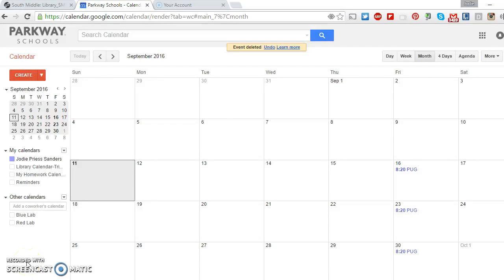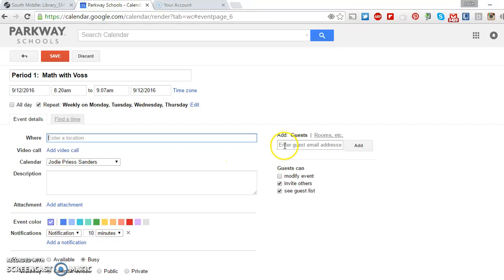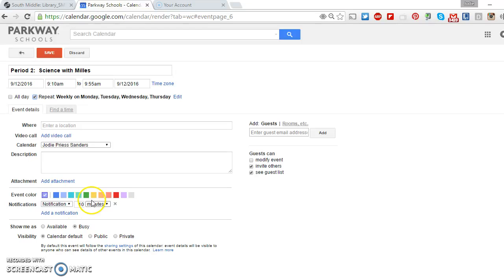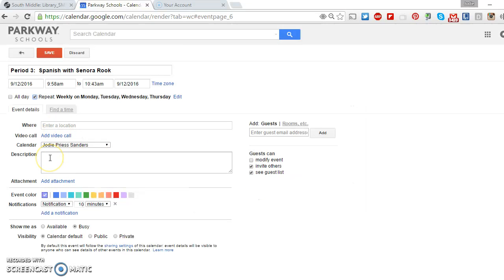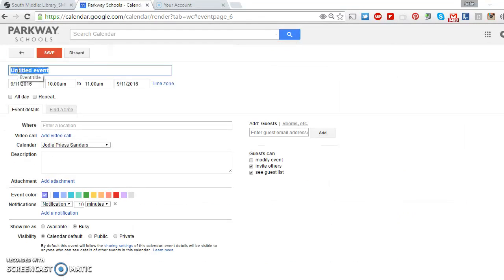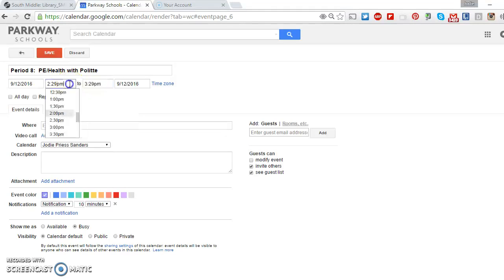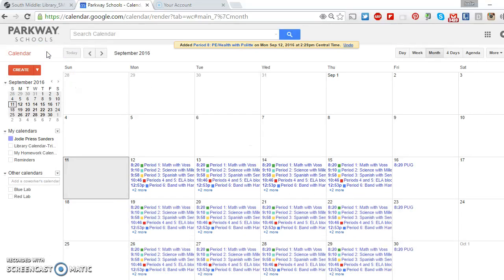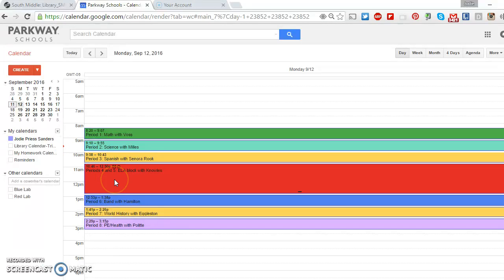Setting Up Google Calendar as a Homework Planner